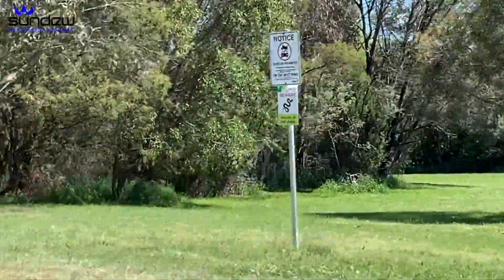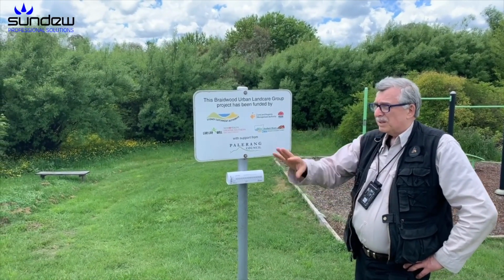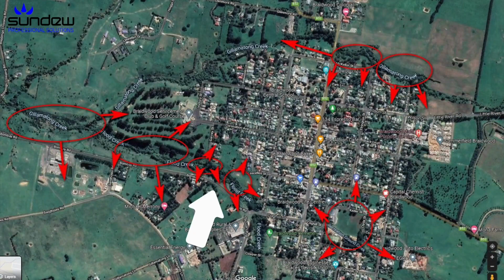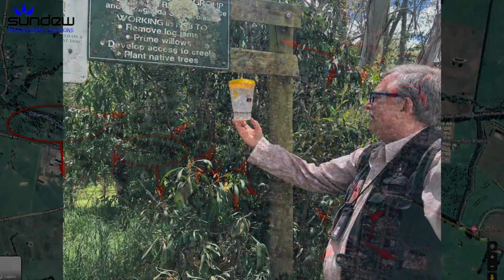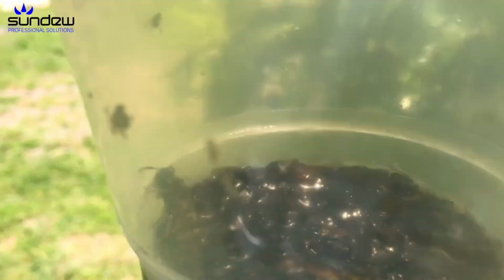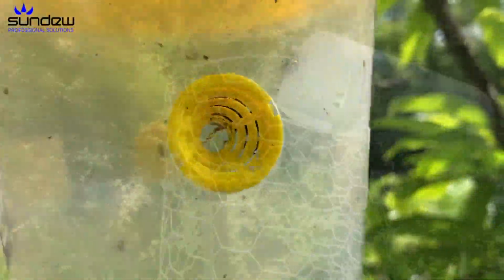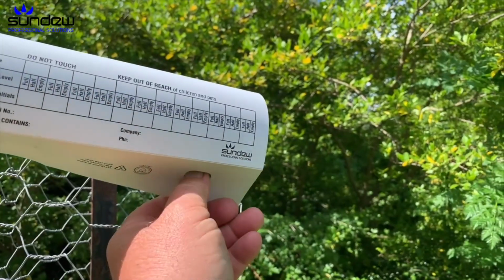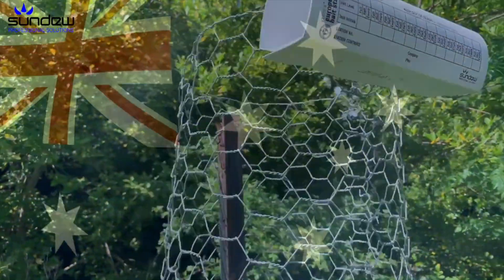Focus on Braidwood Vespex Dominator Trap and Tunnel Installation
Sundew Technical Solutions Advisor, Rowan Gregson traveled to Braidwood in NSW recently to catch up With Mike Squires one of our Vespex Accredited Specialists who has a European Wasp Baiting program on public and private land in Braidwood.

Braidwood has been hard hit by European Wasps with barely any part of the town escaping the scavengers over Summer. Restaurants find it difficult to serve food outdoors because of the wasp numbers and a young girl was unfortunate to end up being stung over 200 times when she tripped over a wasp colony.

Both Local individuals and the Council are now taking action to reduce the risk by carrying out baiting with Vespex for Queens right now, and also using Vespex in our bait tunnels to remotely eliminate colonies.

As you will see in the map on the video, Braidwood is almost encircled by creeks, this plays right into the hands of the wasps who have a very large need for water, and the often untended banks of the creeks can offer the perfect place for nests to be built.

We will be checking in with Mike on a regular basis and will show the results soon. If you would like to keep up to date with the push for a Wasp Free Braidwood just follow this